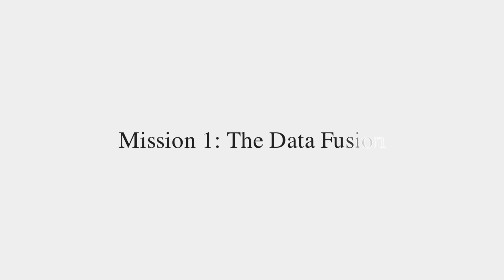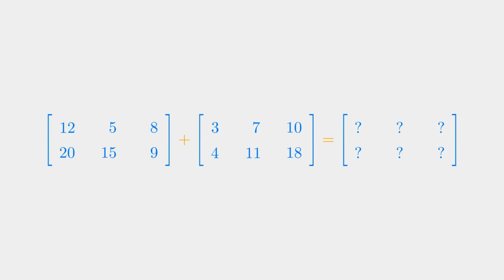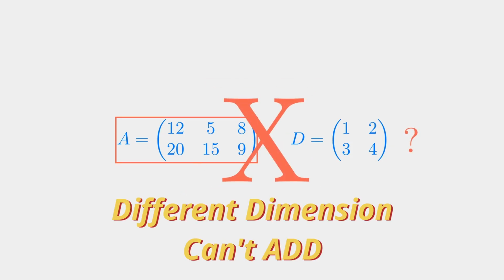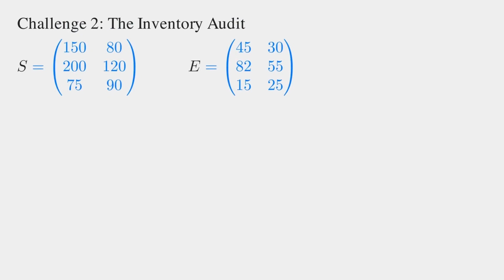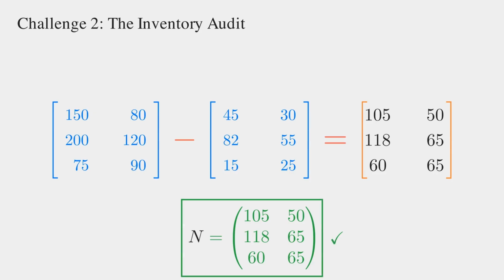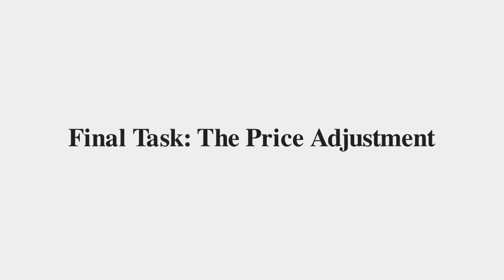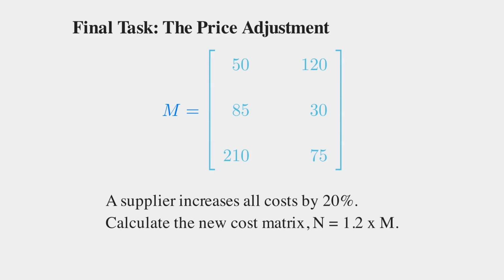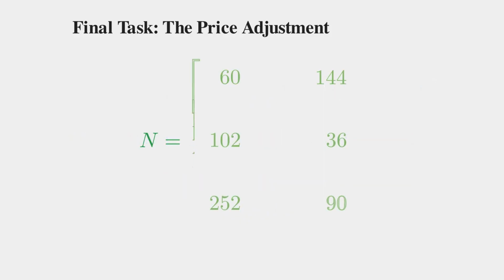1.14.2 - Matrix Tricks That Make Math Fun!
Unlock the secrets of matrix operations and solve your first mission in this High School Math tutorial! Learn matrix addition, subtraction, and scalar multiplication through real-world challenges.

Welcome, agent. Your mission, should you choose to accept it, is to master the fundamental operations of matrices. In this essential high school and IBDP Math tutorial, we move beyond abstract numbers and dive into practical scenarios where matrices are used to solve real problems. We'll guide you step-by-step through three critical tasks: data fusion, inventory audits, and price adjustments.

First, we tackle matrix addition in "Mission 1: The Data Fusion." You'll learn the single most important rule for adding matrices: they must have the exact same dimensions. We'll visualize how to combine data from two stores by adding corresponding elements, and crucially, show you why the operation fails when dimensions don't match. This segment includes a vital IB Exam Tip on how to correctly state when an operation is undefined.

Next, you'll face "Challenge 2: The Inventory Audit," where we explore matrix subtraction. Using a warehouse inventory scenario, you'll calculate the net sales for the month by subtracting the end-of-month stock from the starting stock. The logic is identical to addition, reinforcing the concept of matching dimensions. We also share a practical IB Paper 2 tip for using your GDC (Graphics Display Calculator) effectively and avoiding common data entry errors.

Finally, we embark on the "Final Task: The Price Adjustment." This is your introduction to scalar multiplication. Discover how a single value—a scalar—can be used to uniformly scale an entire data set, like applying a 20% price increase to a list of manufacturing costs. This powerful tool has no dimension restrictions, and we'll reveal how you can use this concept to elevate your Math IA with a real-world modeling application.

By the end of this video, you will have a solid understanding of how to add and subtract matrices, perform scalar multiplication, and recognize the critical importance of matrix dimensions.

CHAPTERS
0:00 - Intro
0:30 - Mission 1: The Data Fusion (Matrix Addition)
1:58 - Exam Tip
2:17 - Challenge 2: The Inventory Audit (Matrix Subtraction)
3:39 - Exam Tip - Paper 2
3:57 - Final Task: The Price Adjustment (Scalar Multiplication)
5:12 - IA Suggestion
5:36 - Recap & Call to Action
6:26 - Outro

PPRACTICE YOUR SKILLS